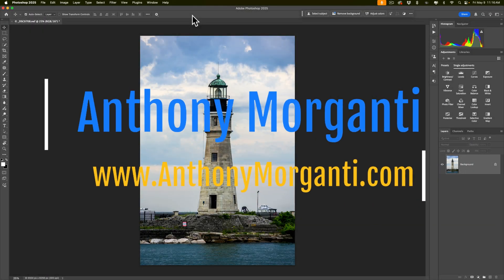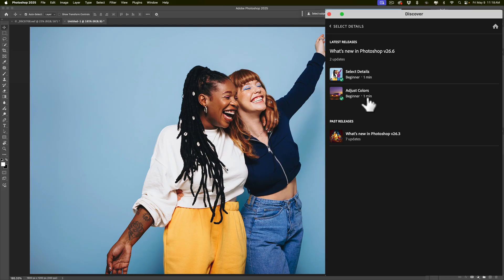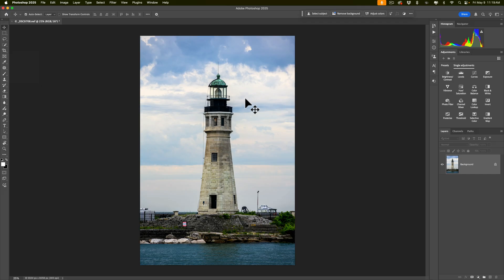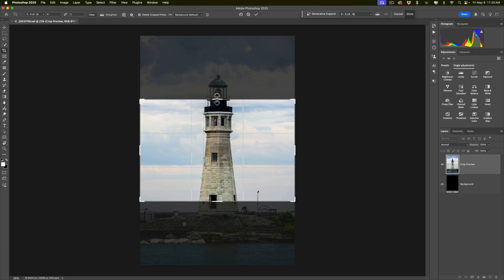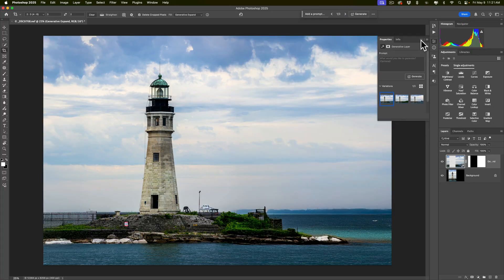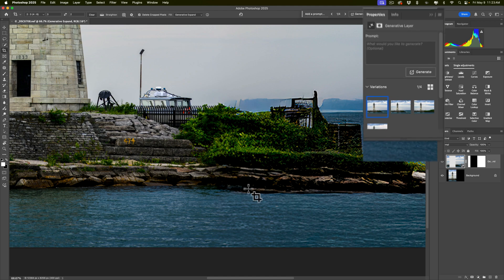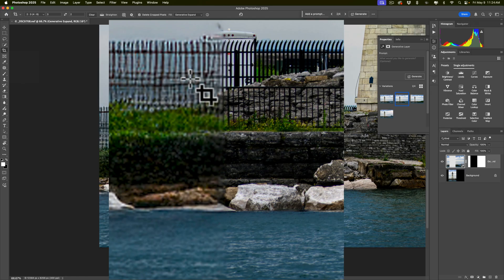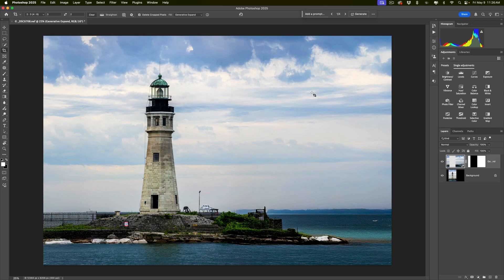The Good, The Bad, & The Ugly with Generative Fill & Expand in Photoshop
In this tutorial, I demonstrate how Generative Fill and Generative Expand can often give low-resolution results.

I also have courses on Lightroom Classic and Lightroom CC.